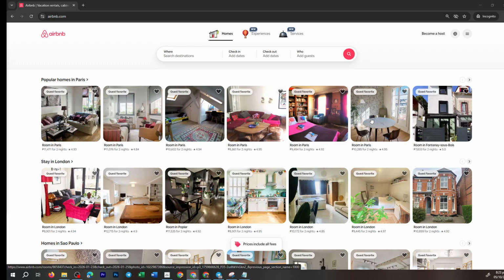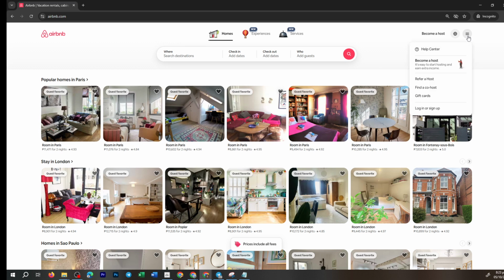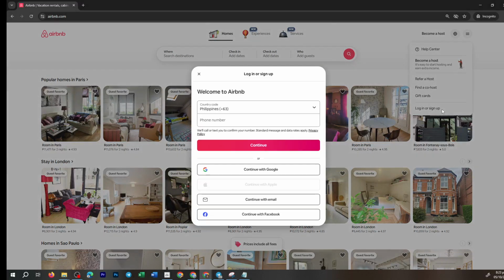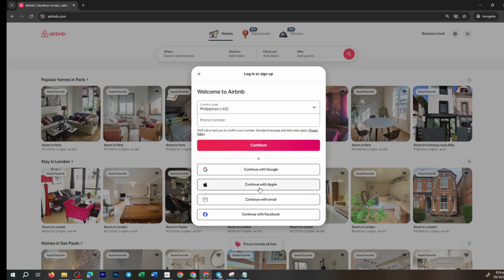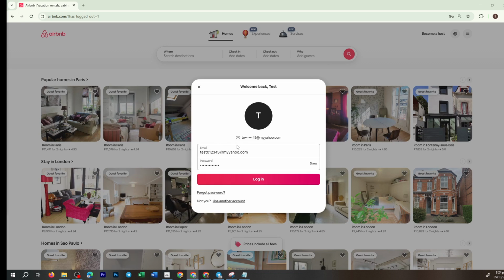How To Login Airbnb [2025 Guide]